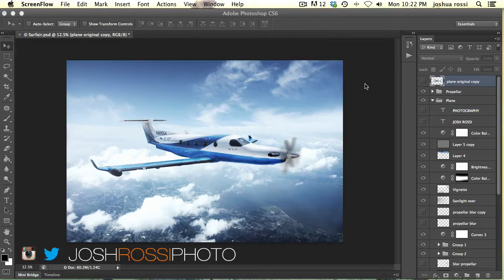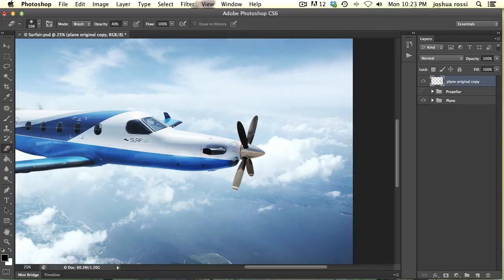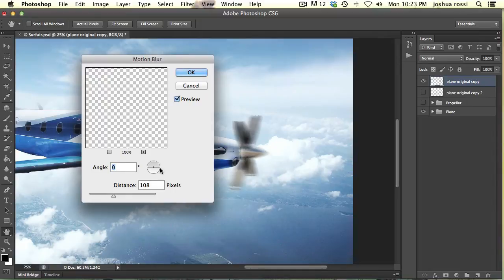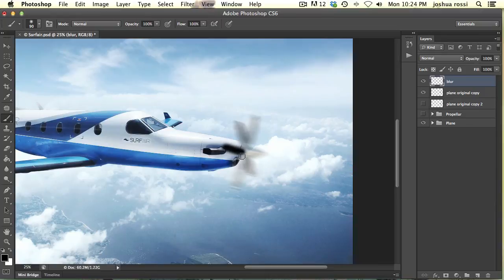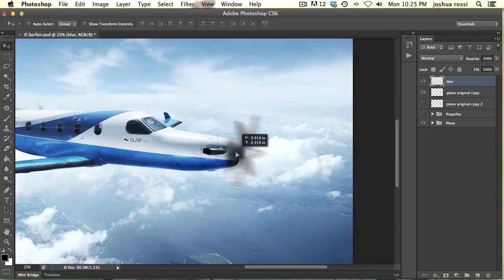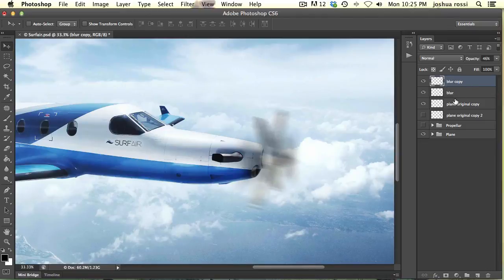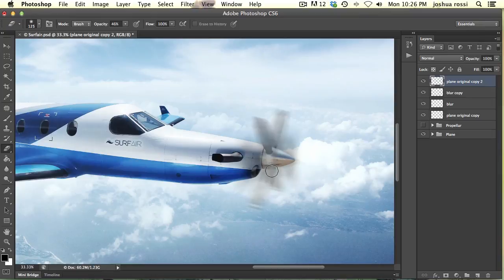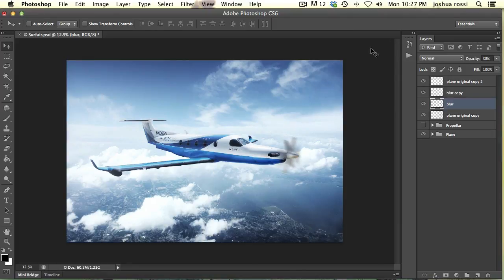Make an still propeller spin in photoshop